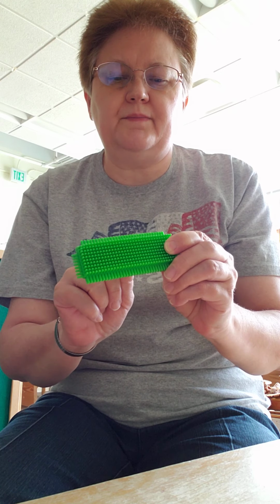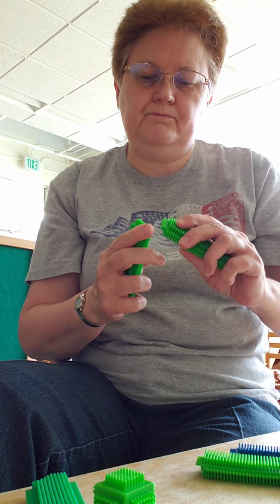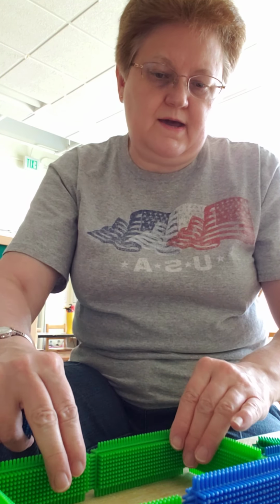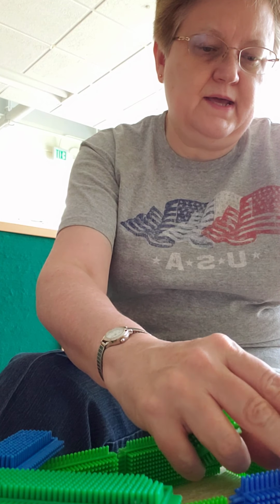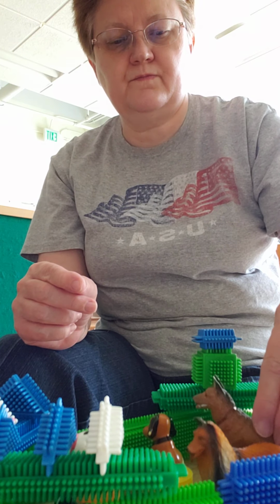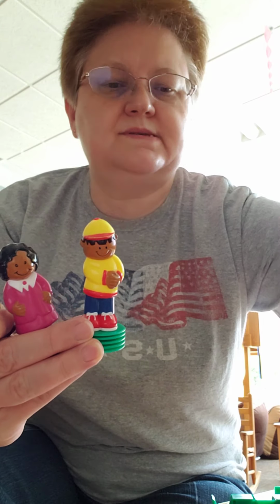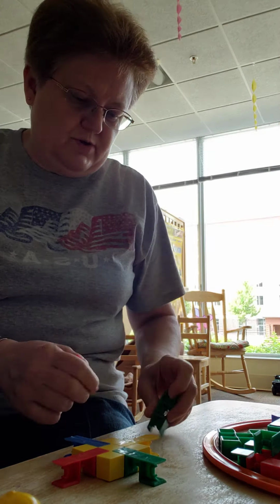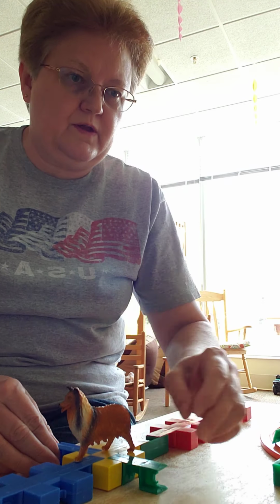Block building with you!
How these blocks go together